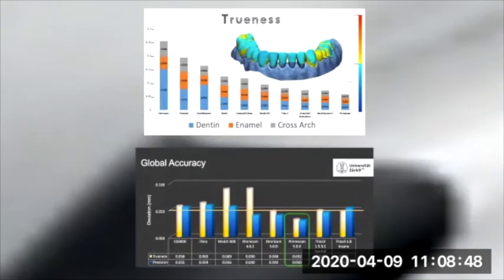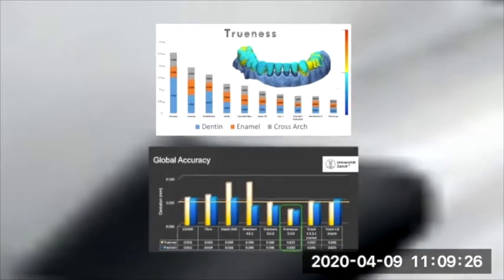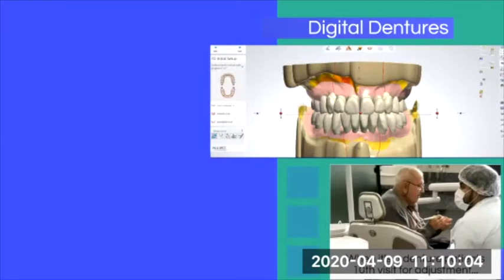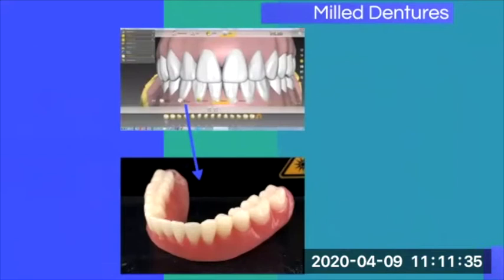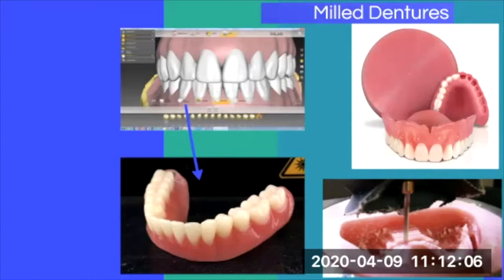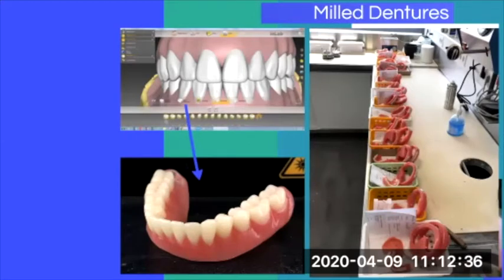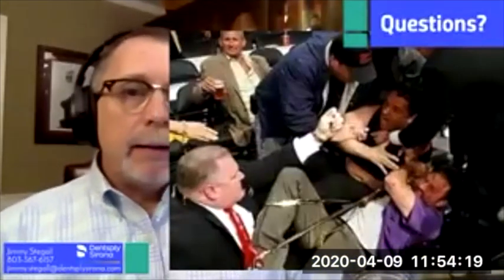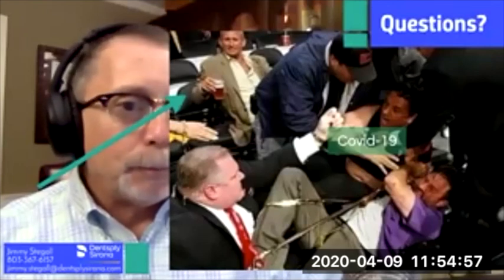Jimmy Stegall — Implant Therapy for the Edentulous Patient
Comprehensive overview of the evolving treatment options and planning concepts that help contribute to successful full arch treatment.

Implant therapy in the edentulous or soon-to-be edentulous patient is an expanding segment of clinical practice. Thanks to advancements in technologies and techniques, dental professionals are now able to predictably increase function, form and esthetics for this patient population. The purpose of this course is to provide an overview of the evolving treatment options and planning concepts that help contribute to successful full arch treatment. Specific challenges with the edentulous population as well as clinical tips and pitfalls found in specific clinical situations will be discussed.